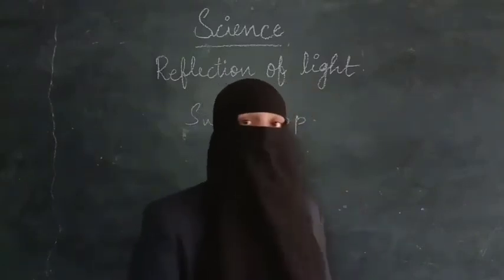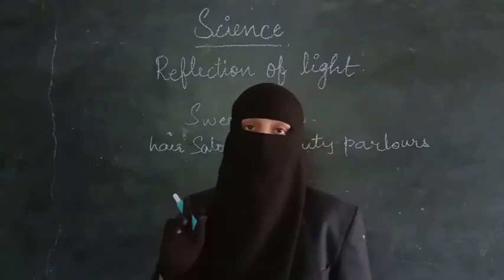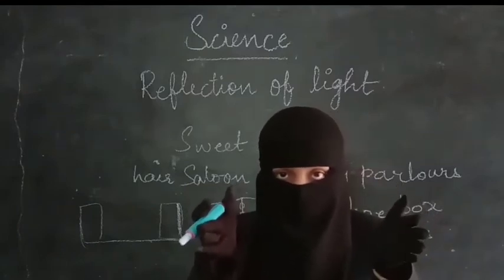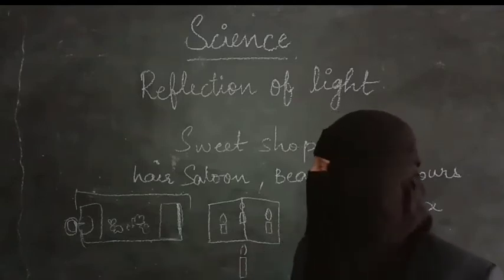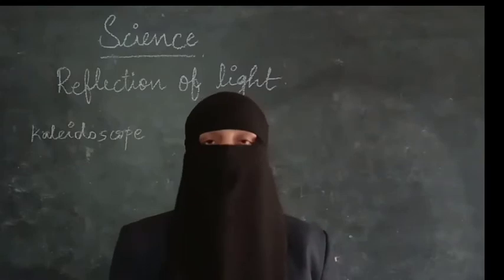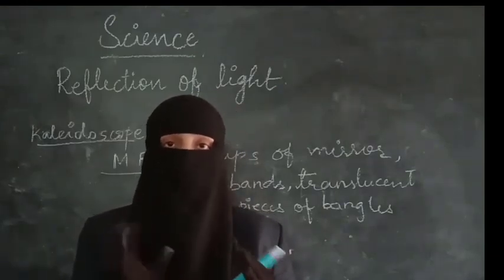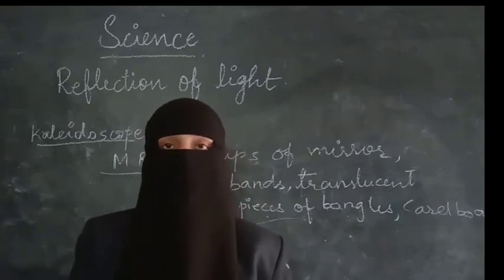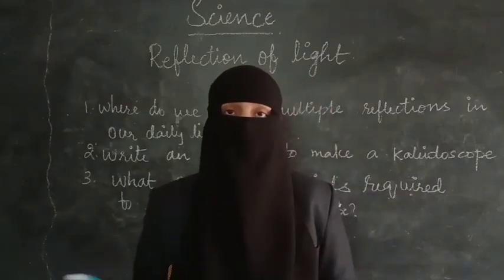REFLECTION Of LIGHT | PART 3 | CLASS 7 | KAKATIYA PUBLIC SCHOOL NZB | MISS.SAFIYA